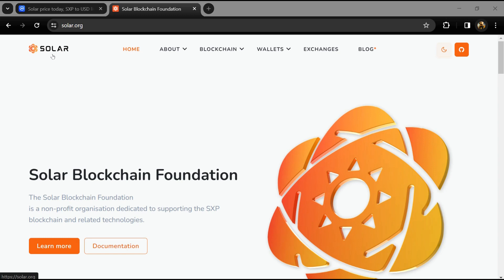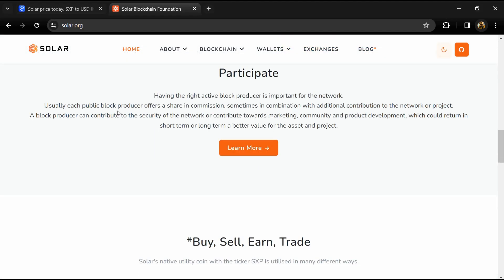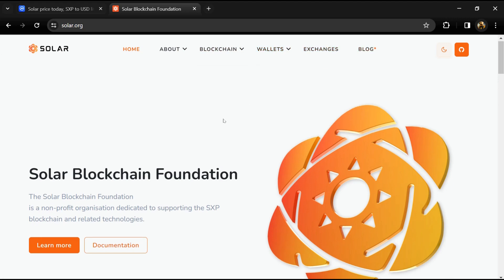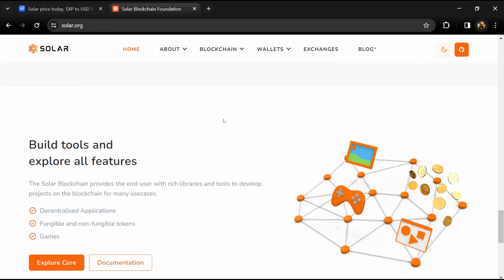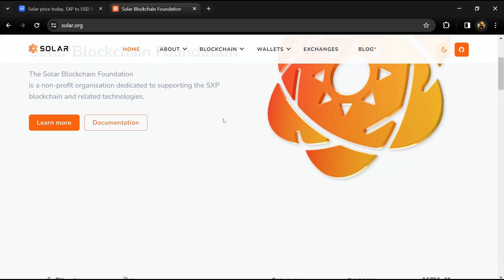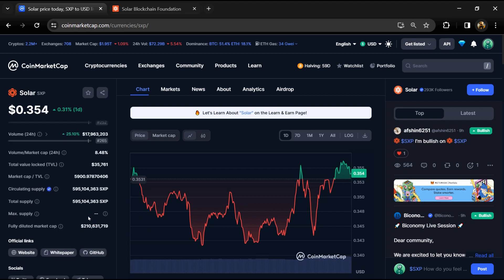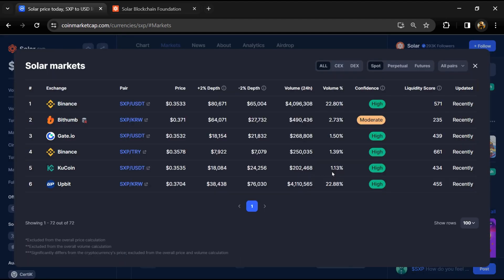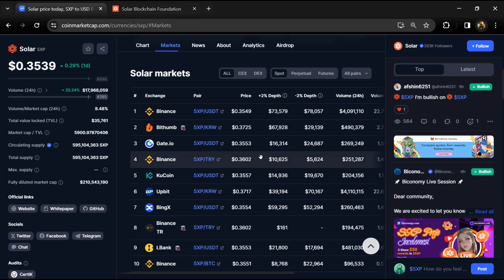What is Solar (SXP) Coin | Review About SXP Token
In this video, I will share a Review of the Solar (SXP) token. I have collected all the data from online sources please don't take this video as financial advice. I am not a financial advisor.